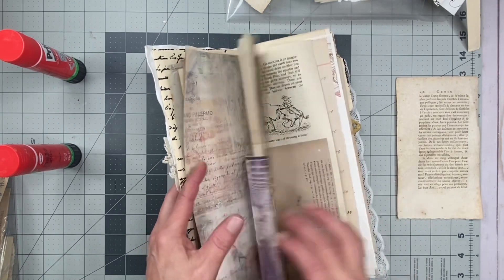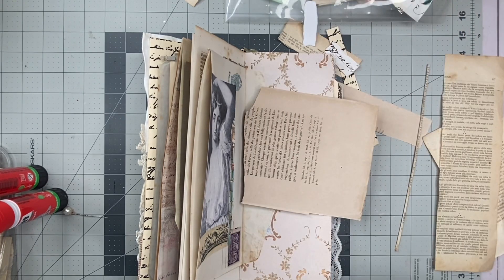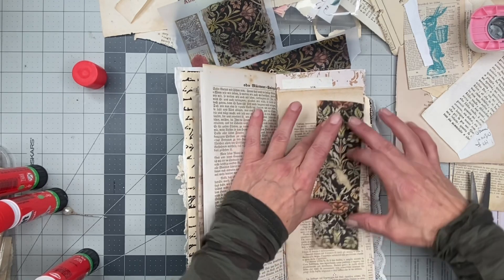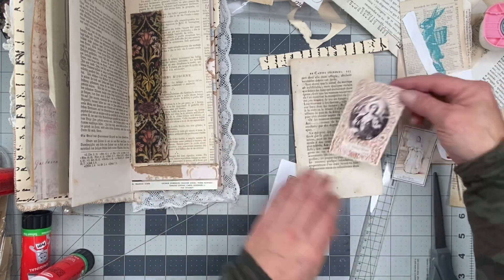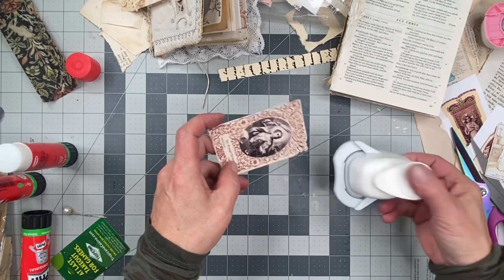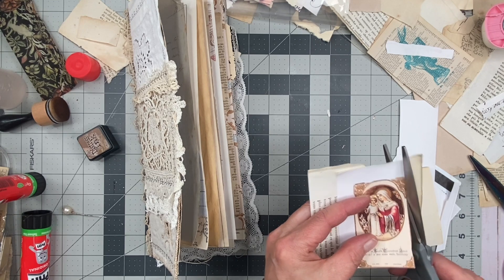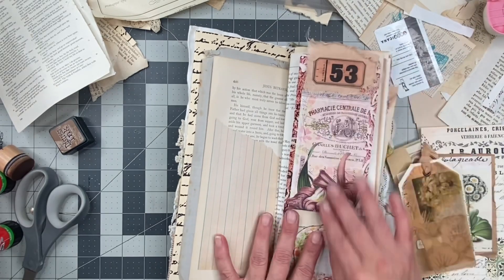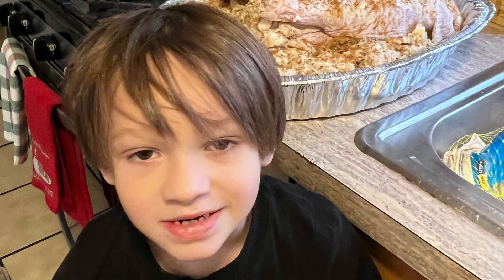Tall Skinny Journal finishing up with extra touches- tags/ pages and stuffing pockets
Hello, Thank you for joining me, today!! I hope you enjoy my channel and that something I make inspires you! Be back soon ♥️

Xxoo
Donna

Happy Mail Is welcomed!